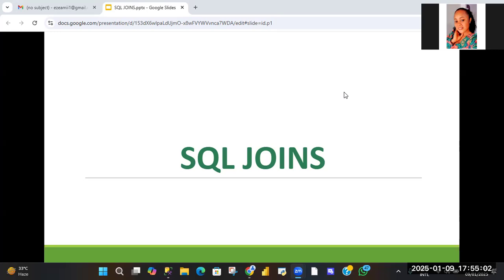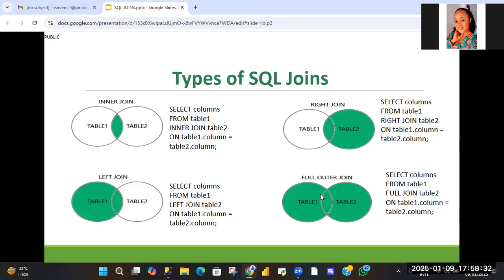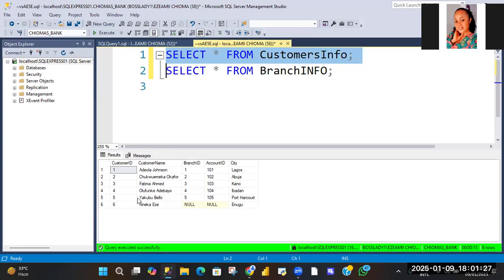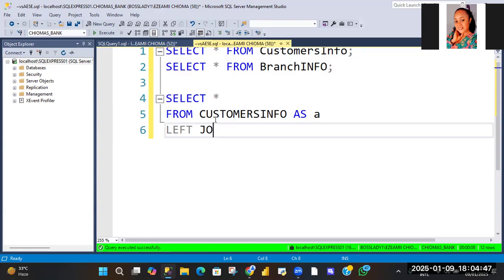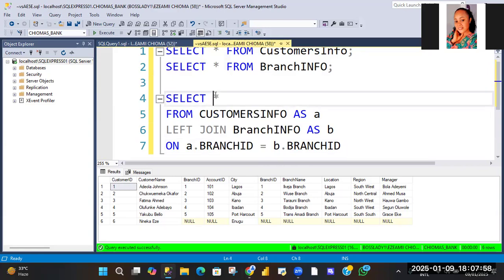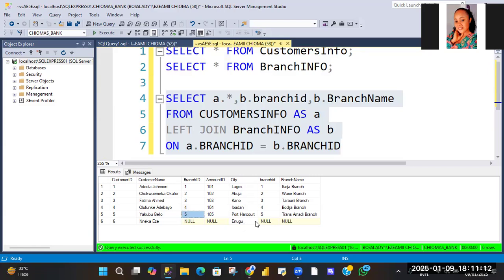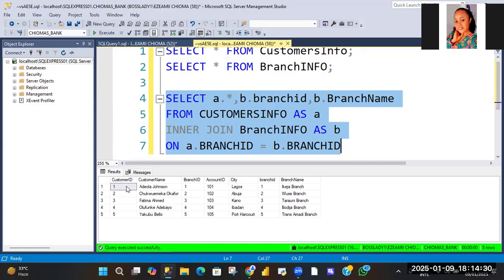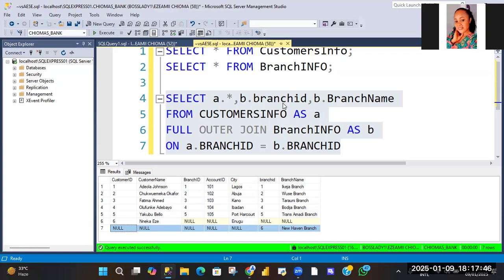SQL JOINS FOR BEGINNERS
Master SQL Joins in No Time

In this video, I simplify SQL joins to help you understand the core concepts.

We’ll cover:

Inner Join: Combine matching rows from two tables.
Left Join: Get all rows from the left table, with matching rows from the right.
Right Join: Get all rows from the right table, with matching rows from the left.
Full Outer Join: Combine all rows from both tables, including non-matching ones.
Using real-world financial data, I demonstrate how to effectively use these joins in SQL Server. Whether you’re a beginner or brushing up your skills, this video is perfect for you!

Tools Used: SQL Server Management Studio (SSMS)

Stay updated on my SQL series!